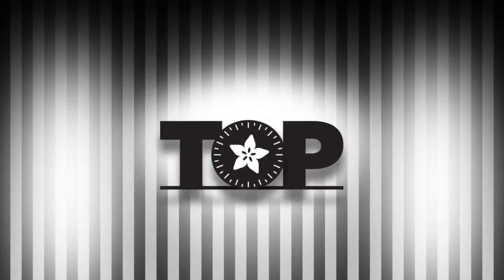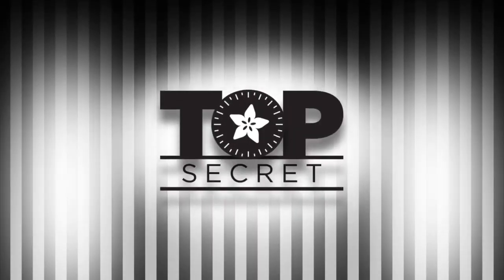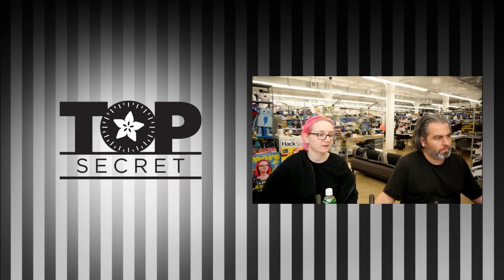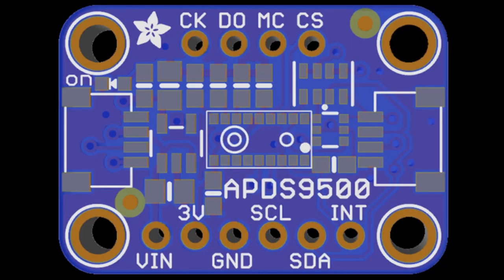Adafruit Top Secret! November 6, 2019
The news from the Adafruit factory in New York. Broadcast November 6, 2019